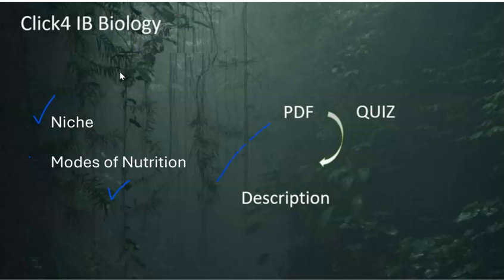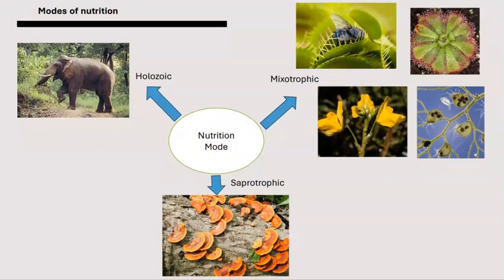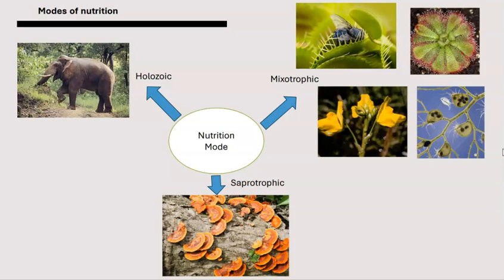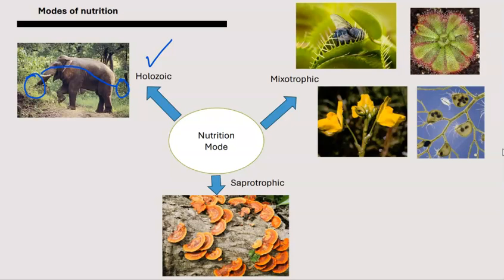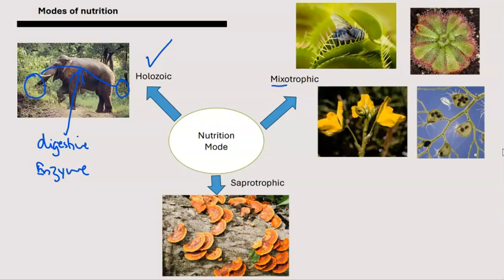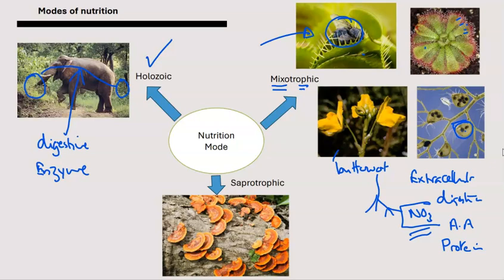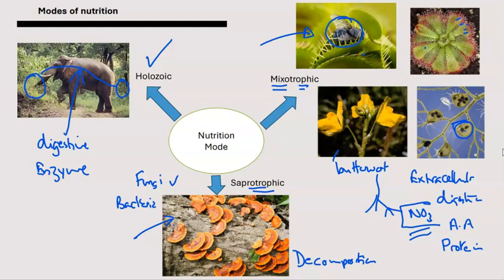03 Modes of Nutrition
The topic is Niche of Holotrophic, mixotrophic and Saprotrophic

0:00 Introduction
0:10 Overview of Modes of Nutrition
0:30 Holozoic Nutrition
1:00 Mixotrophic Nutrition (Carnivorous Plants)
1:30 Examples: Venus Flytrap and Butterwort
2:00 Saprotrophic Nutrition (Fungi and Bacteria)
2:30 Decomposition by Fungi
3:00 Role of Proteases in Digestion
3:30 Bacterial Decomposition
4:00 Fruiting Bodies of Fungi
4:30 Conclusion and Next Video Link